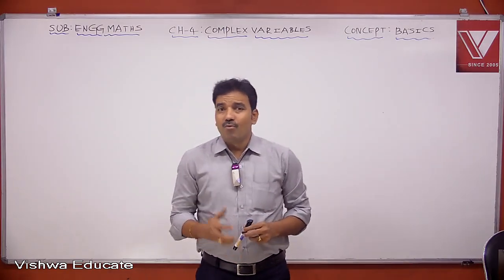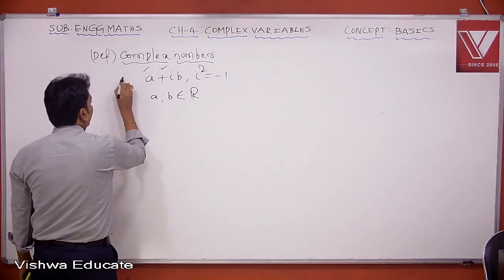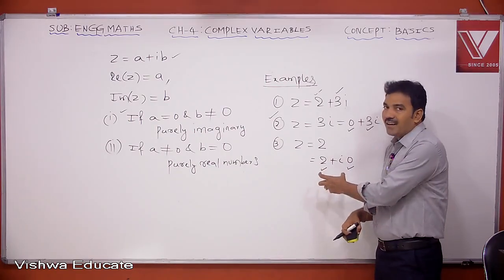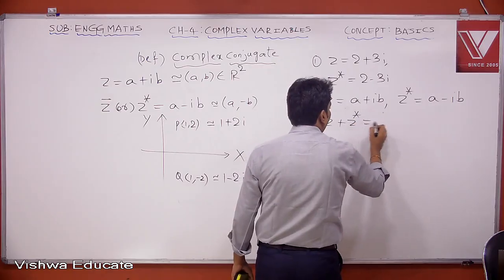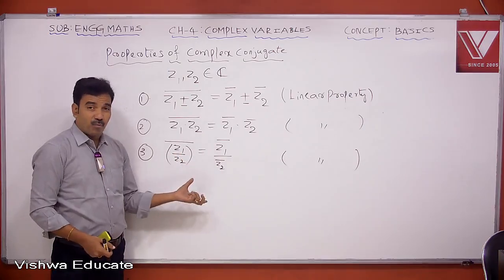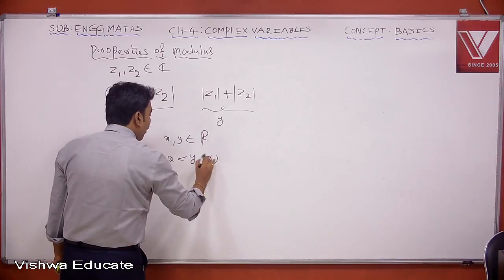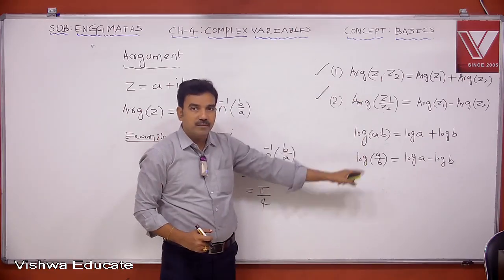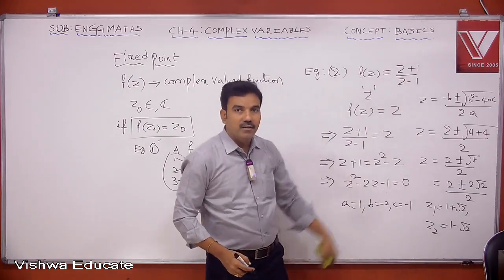GATE 2026 | Engineering Mathematics | Basics | Prof. Venkat Krishna